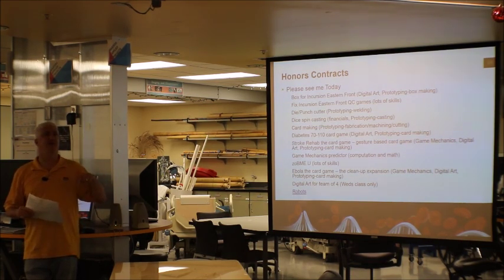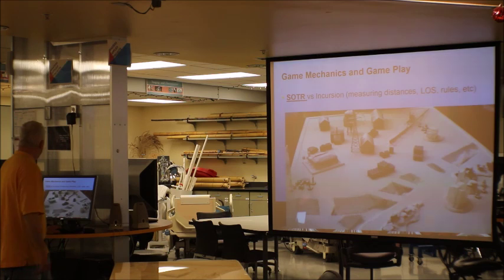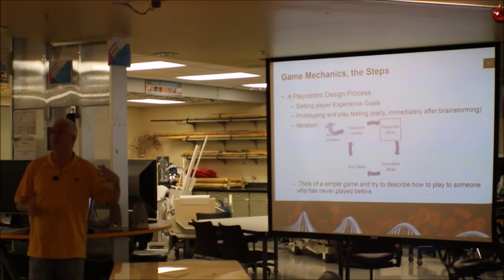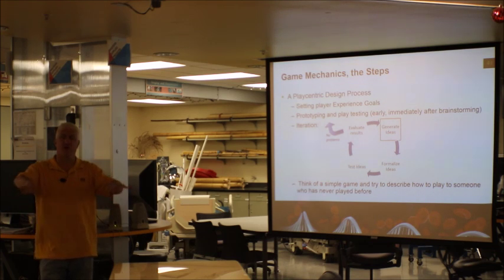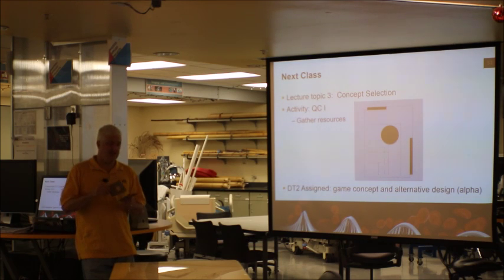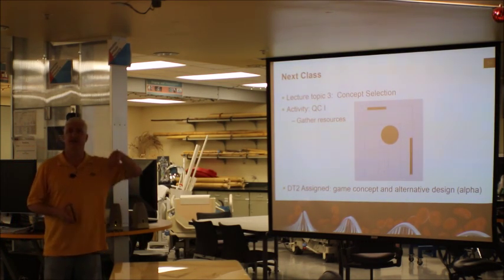Lecture 2 Needs assessment and SOTA